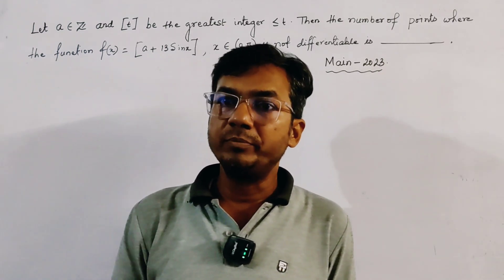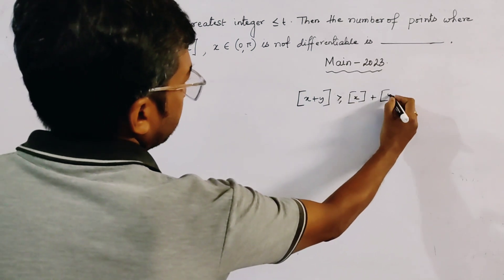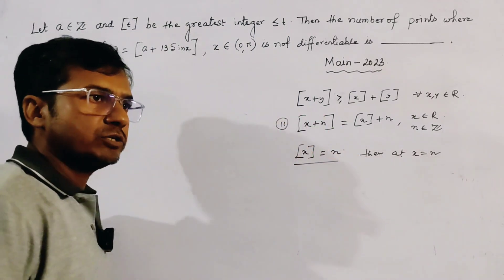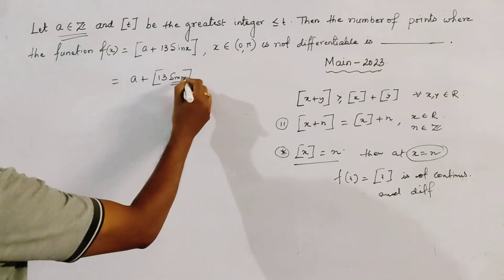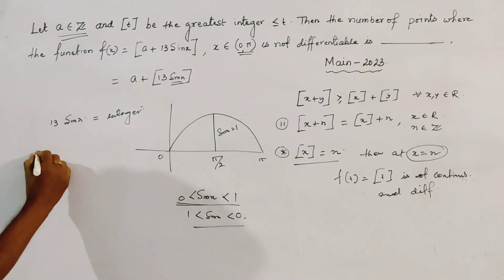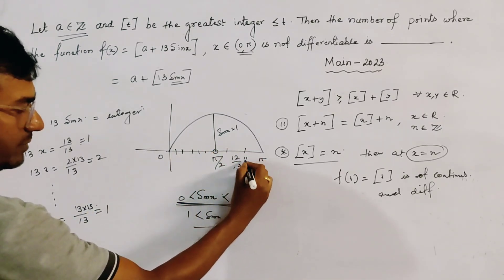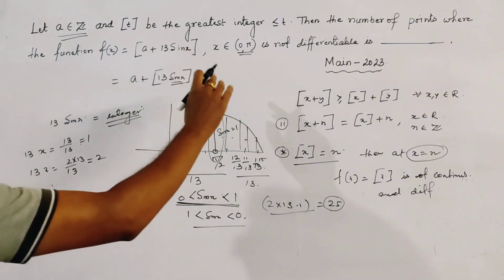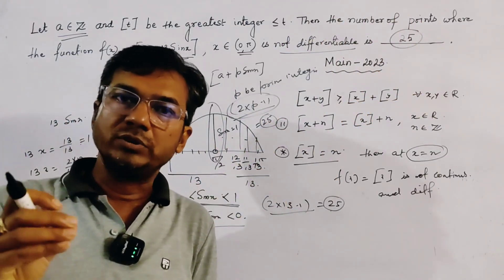Let a€Z and [t] be the greatest integer less than or equal to t. Then number of points, where f(x)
This video contains details answer  based on derivatives  with details explanation of jee mains and advanced standard .